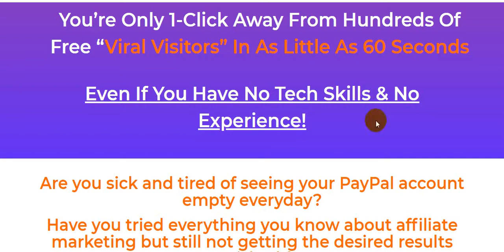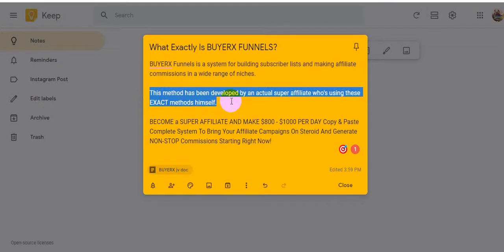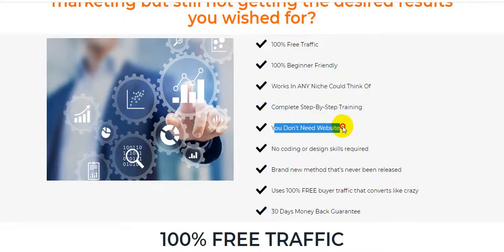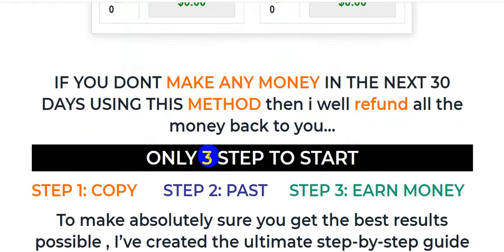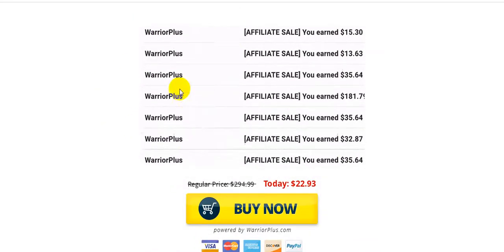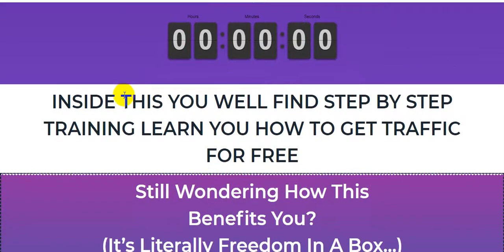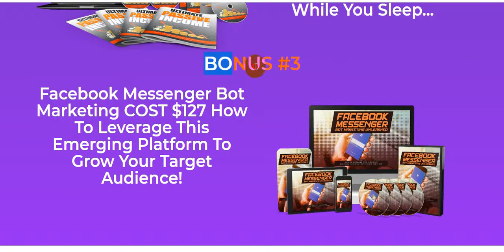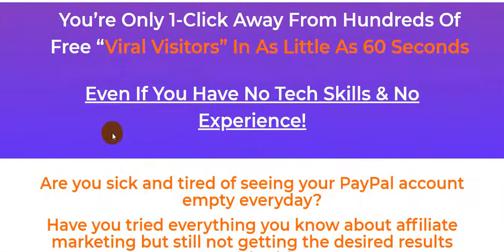BuyerX Review⚠️ DON'T GET THIS WITHOUT MY 👷 EXCLUSIVE 👷 BONUSES!! Make Money Online.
Instant Bonus Delivery:

Your Bonuses Will Be Delivered Automatically, You'll Find Them Next To Your Purchased Files In JVZoo/Warrior Plus. Just Click The Button Above To Get Started.

What Exactly Is BUYERX FUNNELS?